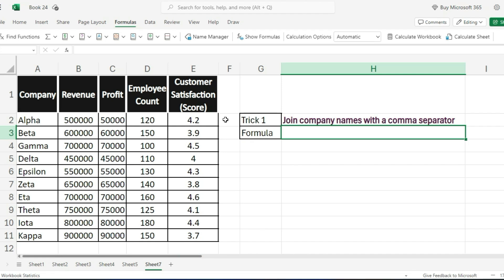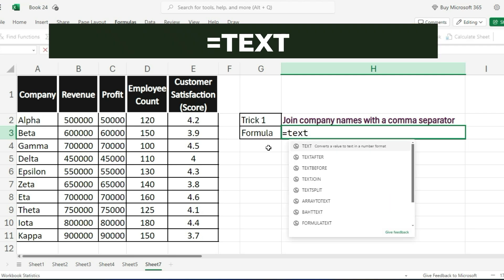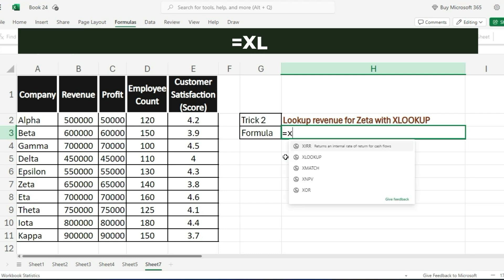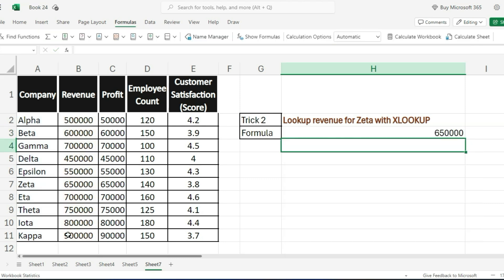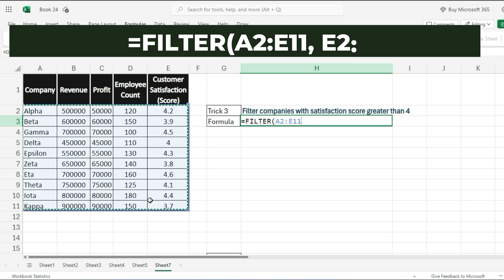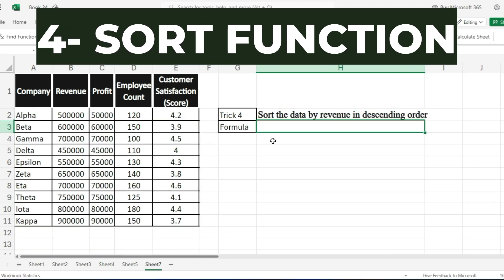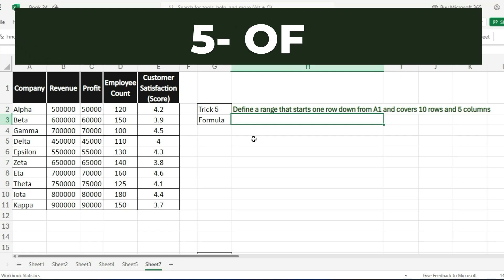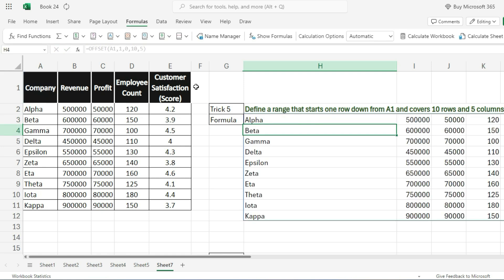Master 5 Powerful Excel Functions to Supercharge Your Spreadsheet Skills | Excel Tips & Tricks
Discover five powerful Excel functions that will enhance your spreadsheet skills and boost your productivity. In this video, we dive into TEXTJOIN, XLOOKUP, FILTER, SORT, and OFFSET, providing detailed explanations and practical examples. Learn how to combine text, perform advanced lookups, extract data based on criteria, organize your data, and create dynamic charts. Perfect for data analysis, reporting, and making your Excel tasks more efficient and effective. Watch now and transform your Excel workflow!